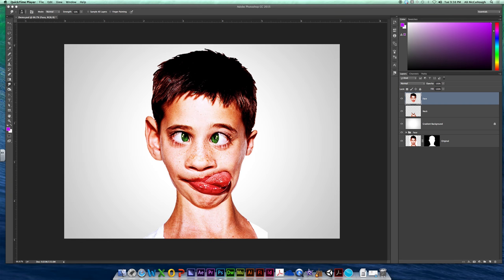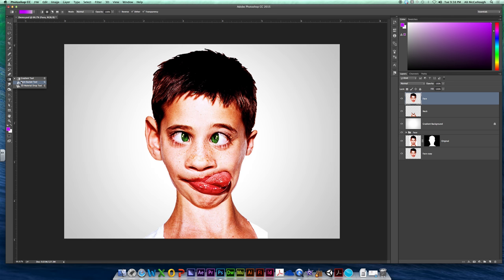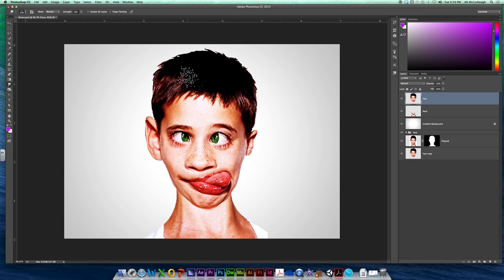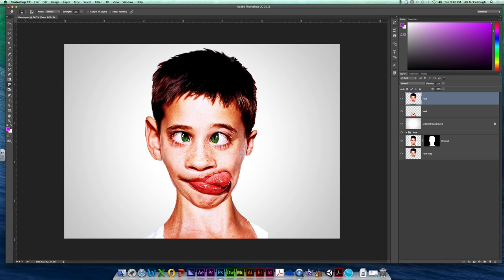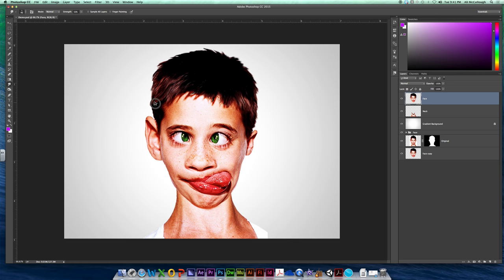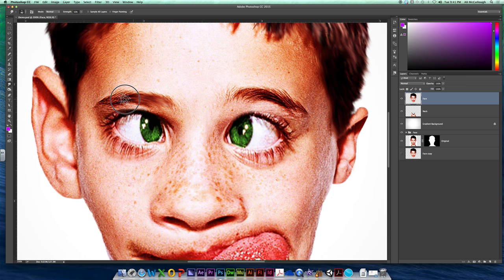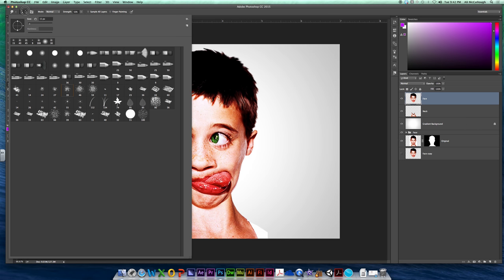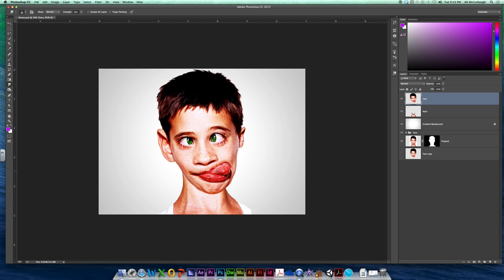10. Smudging Hair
Using the smudge tool with a splatter paint brush to soften the hair and eye brows.